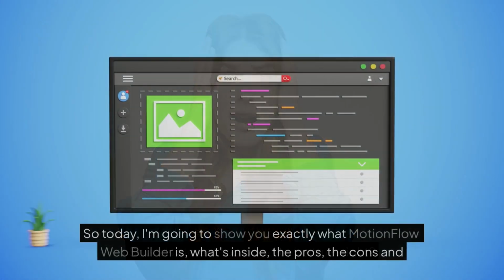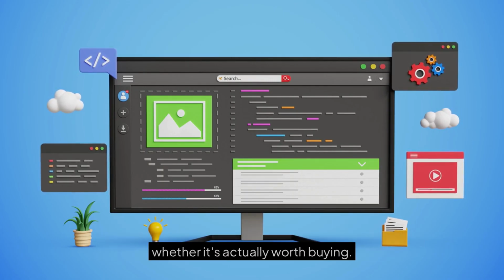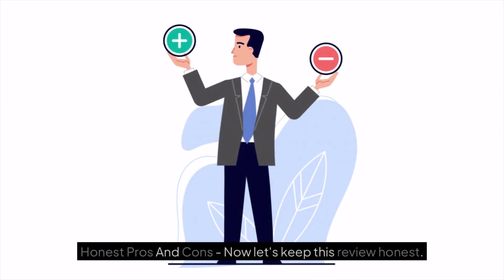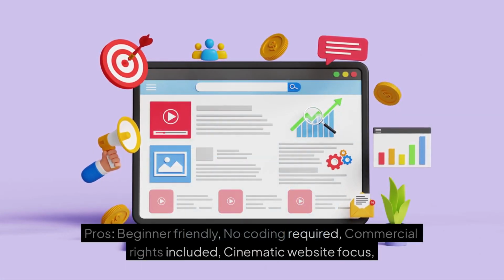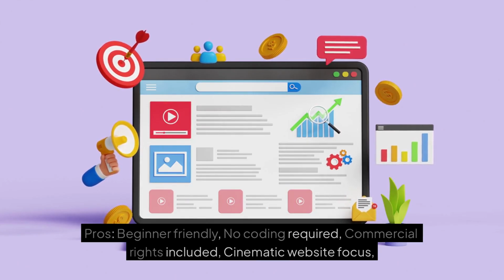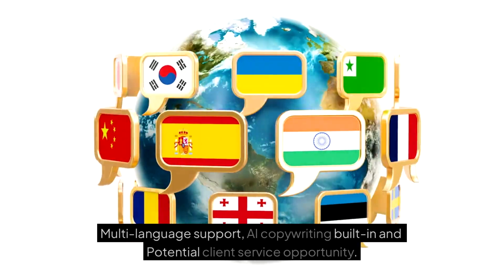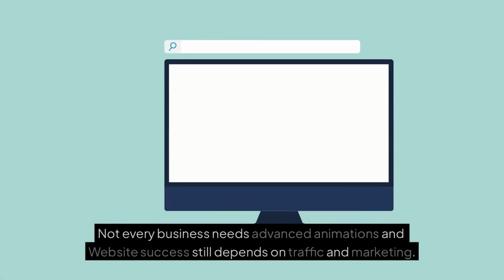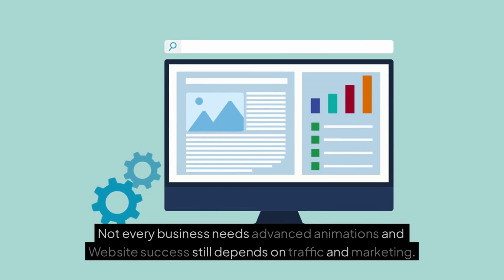MotionFlow AI Review 2026 – Cinematic Websites With One Click?🤯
🎁 EXCLUSIVE BONUS PACKAGE ($594+ VALUE)

✅ Bonus #1: AI Website Client Acquisition Blueprint ($297)
✅ Bonus #2: High-Converting Funnel & Landing Page Masterclass ($297)

MotionFlow Web Builder Review 2026

In this MotionFlow Web Builder Review, I'll show you exactly what MotionFlow AI is, how it works, what's inside the members area, the pros and cons and whether this new AI-powered cinematic website builder is actually worth buying.

MotionFlow Web Builder claims to create complete animated websites with parallax effects, scroll animations, cinematic storytelling, AI-generated copywriting, custom visuals and conversion-focused layouts.

But does it really work?

Can MotionFlow AI replace expensive designers, website builders and animation tools?

Watch this honest review before you buy.

✔ What Is MotionFlow Web Builder?
✔ MotionFlow AI Demo Overview
✔ Main Features & Benefits
✔ Cinematic Website Builder
✔ AI Copywriting Engine
✔ Multi-Language Website Creation
✔ Commercial License Opportunity
✔ Pros & Cons
✔ My Honest Verdict
✔ Exclusive Bonuses

⏰ VIDEO CHAPTERS

00:00 Intro
00:18 Important Warning
00:48 What Is MotionFlow Web Builder?
01:30 How MotionFlow AI Works
02:25 Main Features
03:20 Cinematic Website Technology
04:05 AI Copywriting & Visual Assets
04:50 Pros & Cons
05:40 Results To Expect
06:25 Exclusive Bonuses
07:10 Final Verdict
08:00 Discount & Bonus Link

💥 Who Is MotionFlow Web Builder For?

✔ Website Designers
✔ Freelancers
✔ Agency Owners
✔ Coaches & Consultants
✔ Ecommerce Sellers
✔ Local Businesses
✔ SaaS Founders
✔ Beginners
✔ Entrepreneurs

💡 Main Features

✅ AI Cinematic Site Builder
✅ Scroll Animation Engine
✅ Parallax Effects
✅ AI Visual Storytelling
✅ AI Copywriting Engine
✅ AI Image Generator
✅ Video Background Builder
✅ Multi-Language Websites
✅ Ecommerce & Funnel Builder
✅ Brand Identity Generator
✅ A/B Split Testing
✅ Analytics Dashboard

This review reflects my honest opinion.

Results may vary depending on your niche, implementation, traffic sources, marketing efforts and experience.

No software can guarantee income, leads, sales or business success.